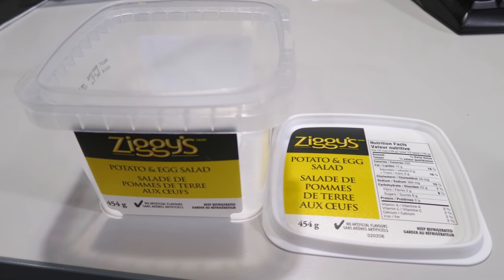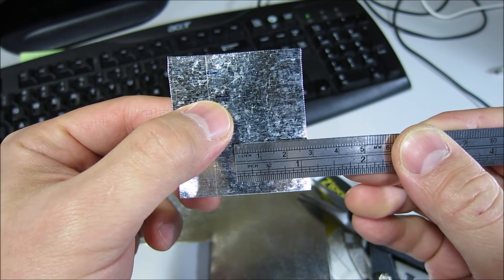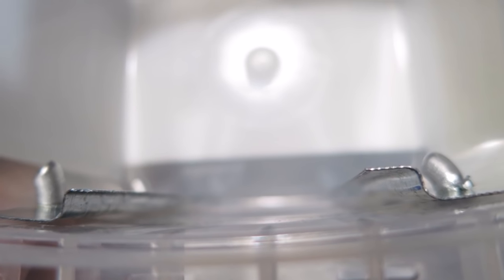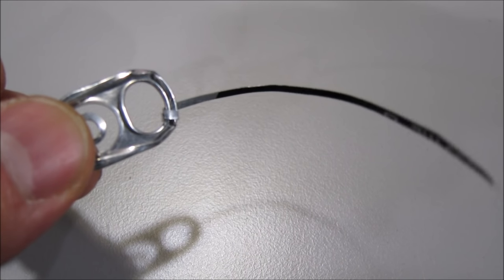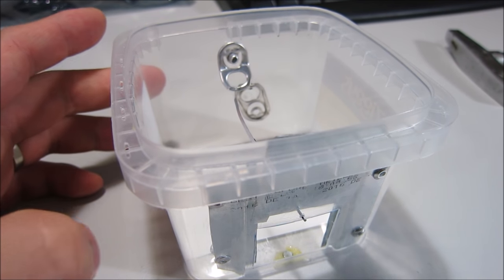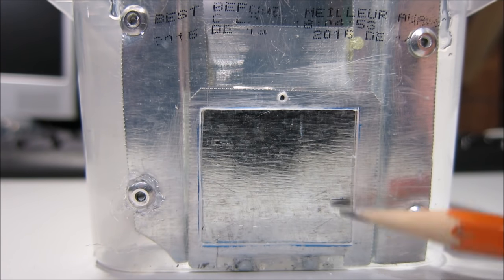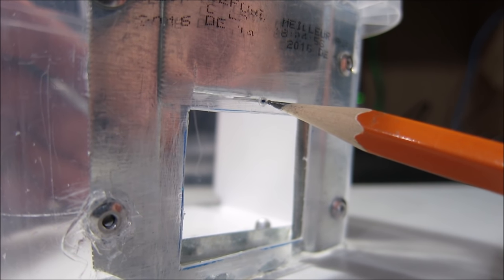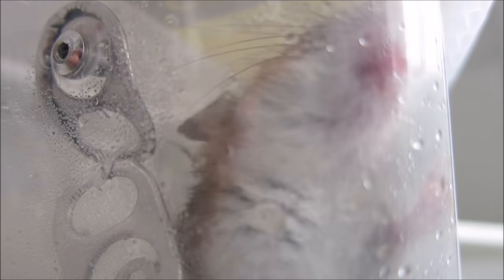Cheap, effective, ***(LIVE)*** DIY MOUSE TRAP... I call the Guillotine.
The end result reminded me of a guillotine.  I'm sure you crazy viewers will suggest making a real chopper!

This again is MY OWN DESIGN. Feel free to try it and improve on it!!!

This is a live trap. The mice are released nearby. This has been a very successful trap.

Based on many previous comments. I know about the snap traps, bucket/pail traps. They are all great. I just like to make my own for fun... and cheap.